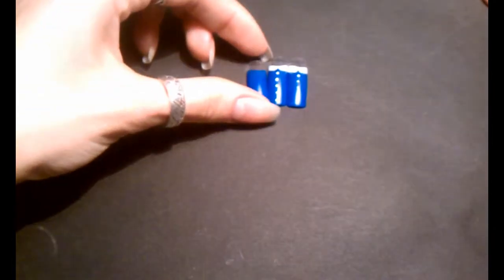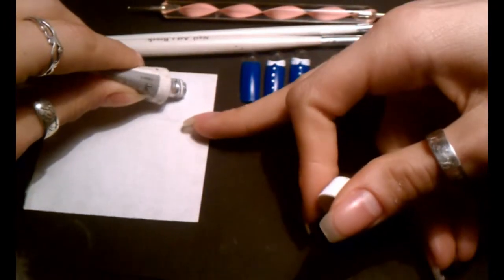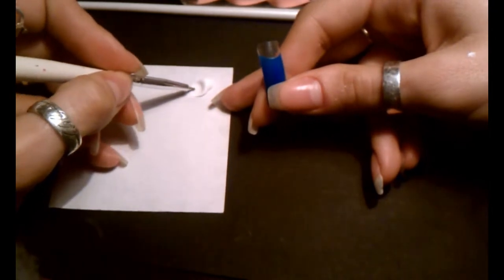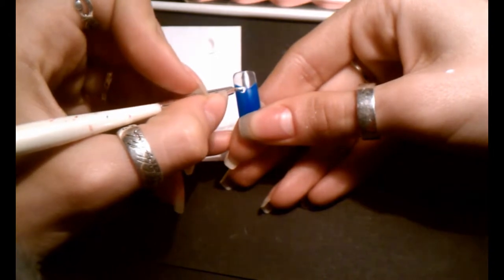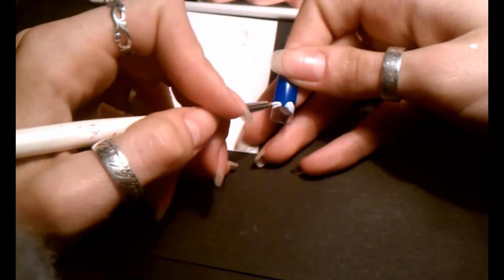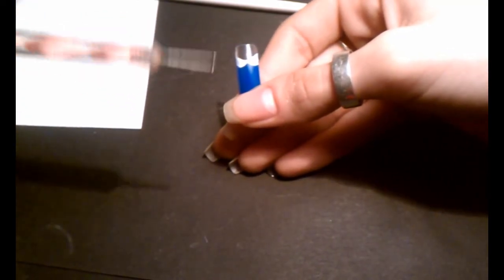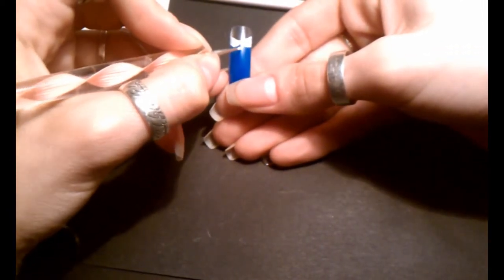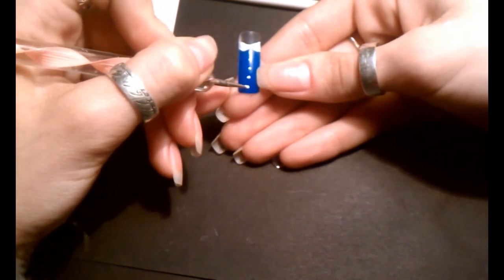NOTD: Easy New Year and Christmas Inspired Little Shirts/Collar Nail Art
Happy New Year! I wish you only everything the best and most desired in this new year. May all your dreams come true, good luck, consistent fortune, enormous love and lots of happiness!

I'm trying to be consistent in my uploads now, so here is my NYE and Christmas inspired nail art design. I hope you enjoy it, loves!

Shop my favorite MakeUp Geek products here for an extra discount
♡♡♡Let's be friends! My links ♡♡♡

List of products used in this video coming your way soon
Disclamer: This videos is not sponsored. All opinions are my own

xo, Stacy ♡♡♡